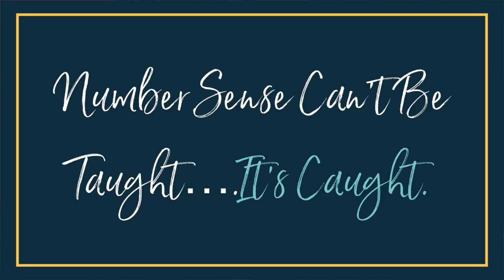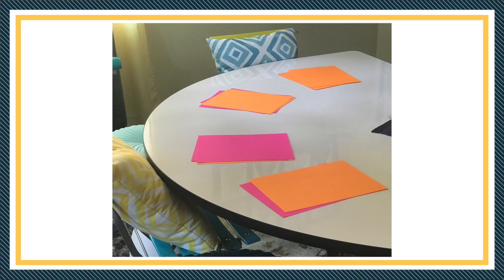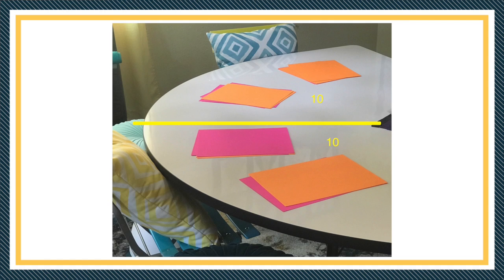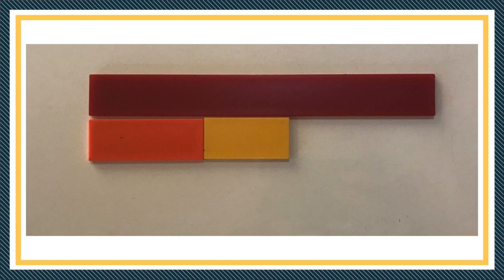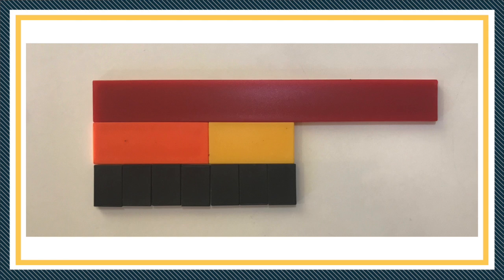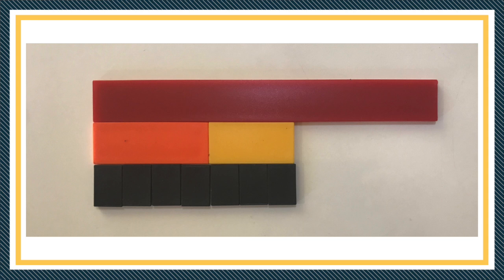Building Number Sense for Upper Elementary: My Top Tips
I’m Christina Tondevold, The Recovering Traditionalist, and I hope you will stick around as we take a look at Building Number Sense for Upper Elementary: My Top Tips. In our quest to Build our own Math Minds so we can Build the Math Minds of our kiddos.  Get the Top Tips for Upper Elementary Number Sense Cheat Sheet